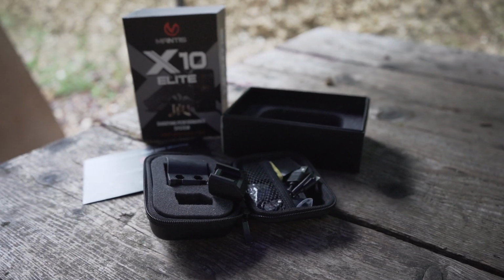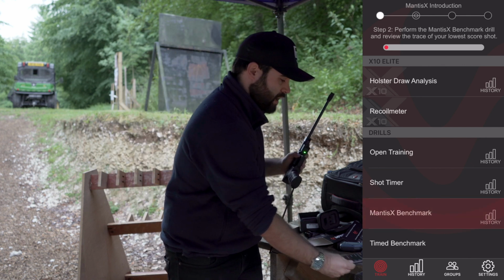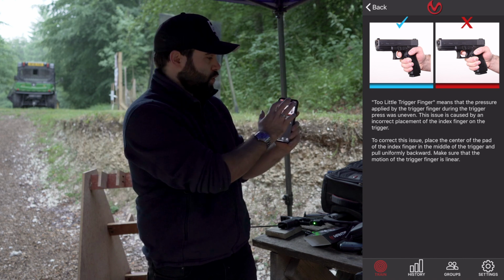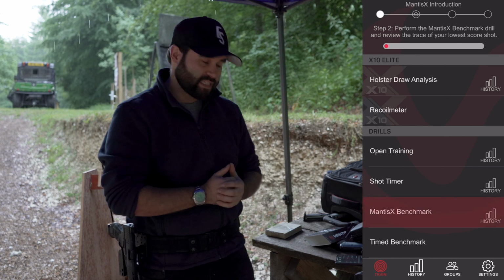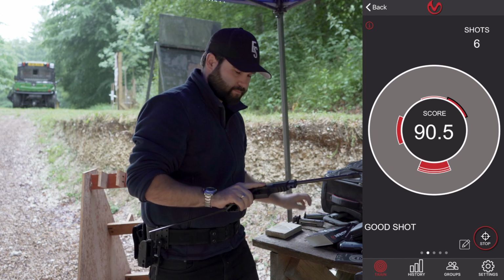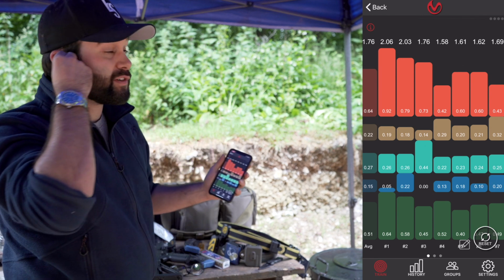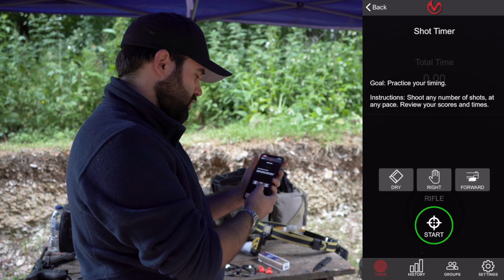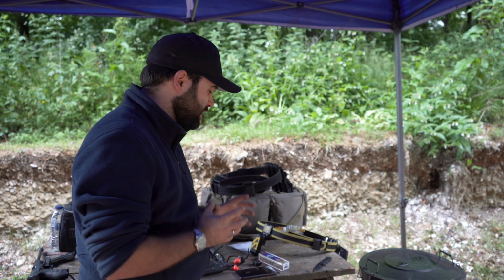Mantis X10 Elite Review - Trainer in your pocket!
The Mantis X10 Elite shooting performance system is hailed as the next revolution of the breakthrough MantisX. Collecting thousands of data the X10 analyzes your shooting in real-time. For pistols, rifles, shotguns, and archery. Working with dry fire, live fire, airsoft/CO2, and simulated firearm systems.